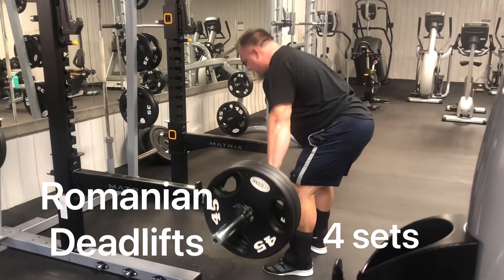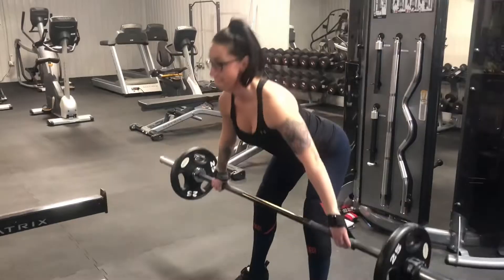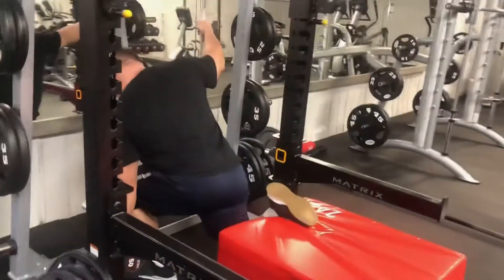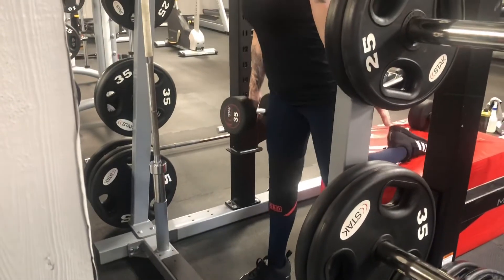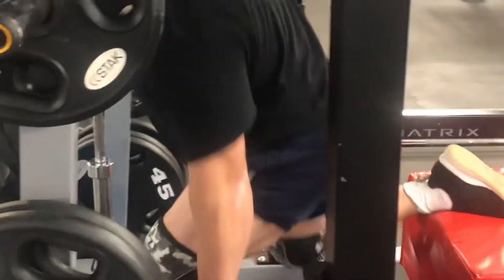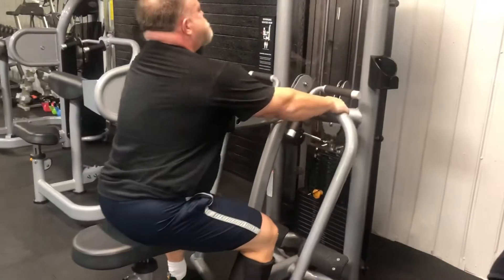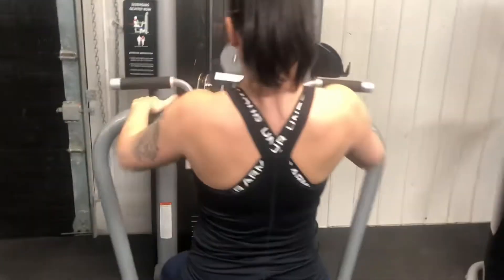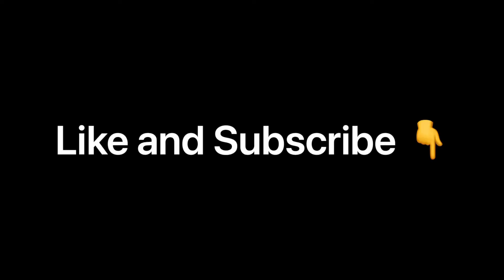STRONG AFTER 40 | Romanian Deadlifts and Bulgarian Split Squats | Be Athletic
Amanda and I tackled Romanian Deadlifts and Bulgarian Split Squats in this episode as our major exercises. As always we started off with weak point training and did 10x10 calve raises to make sure they get done. We also warmed up with three sets of lat pulldowns to start.

ROMANIAN DEADLIFTS are one of the best athletic movements that you can do. They target that all important posterior chain by isolating the glutes and hamstrings. This lift has excellent carryover for deadlifts, plyometrics, Olympic lifts, they will make you an all-around better athlete. When executing this lift it can be done narrow or wide grip just make sure that you lead with the glutes and not the upper body. This is not a stiff legged deadlift you want to bend the knees and keep that upper back tight at all times. Lastly, this is an isolation exercise so the reps should be between 8-12 for 3 to 4 sets.

BULGARIAN SPLIT SQUATS is another excellent isolation exercise that can be done with one or two dumbbells or with a barbell. If you are a beginner I would recommend that you use one dumbbell and use the other arm to aid in balance just make sure that you do not use that other arm to pull yourself up that you actively push with that training leg. Safety is very important especially for the older lifter you do not want to have any injuries at this point. I have been lifting at a high-level for over 25 years and prefer to do my Bulgarian split squats with one dumbbell. I can really focus on burning out
that quad.

We finished off the day with some chest supported rows as an accessory exercise. I do not use machines that often and when I do they are strictly as accessory movements.